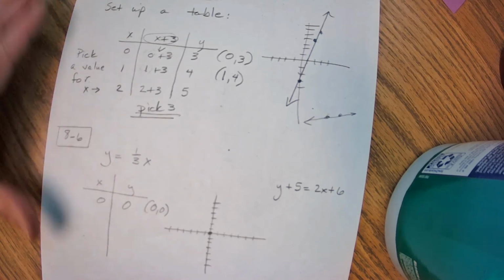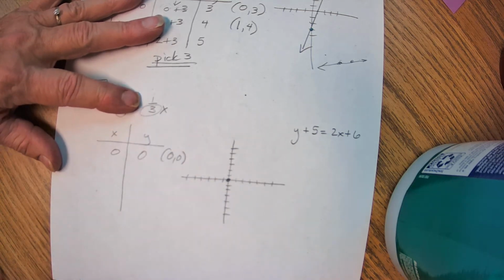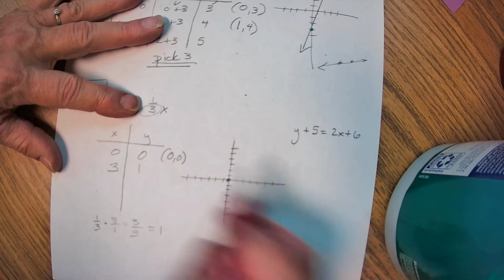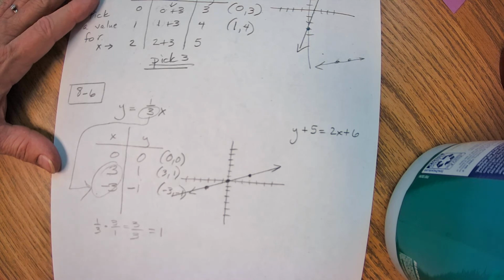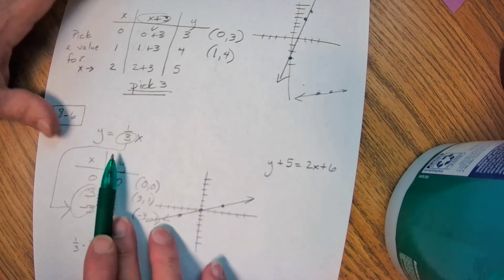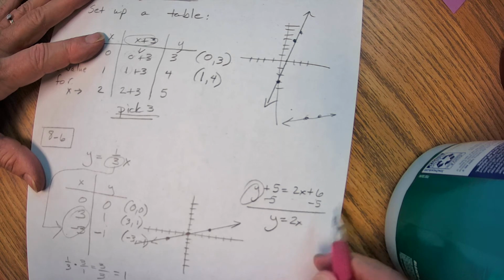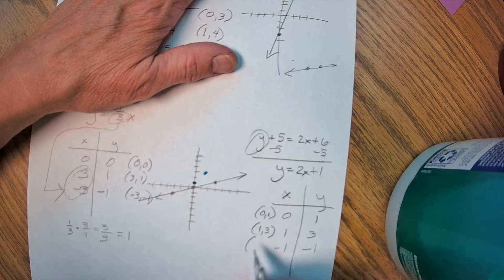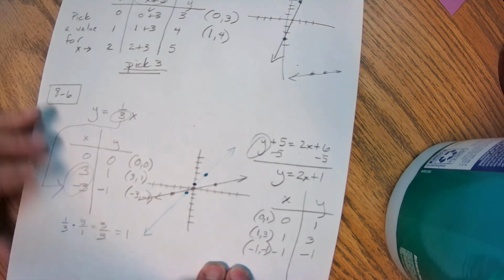alg 1, 8-6 continued